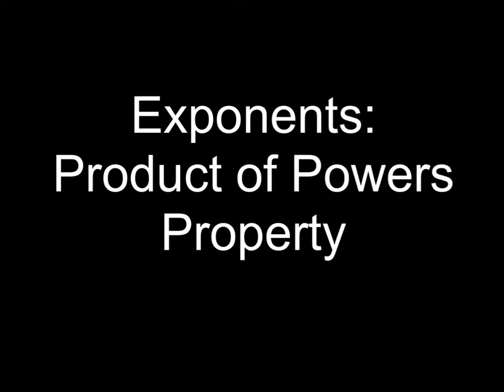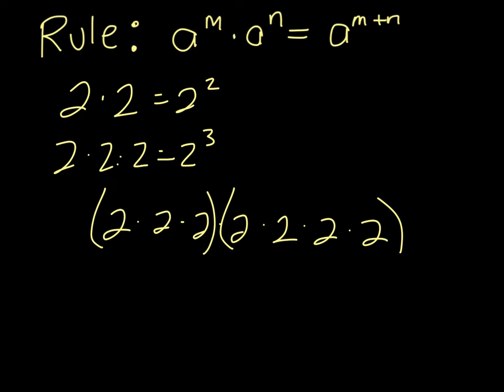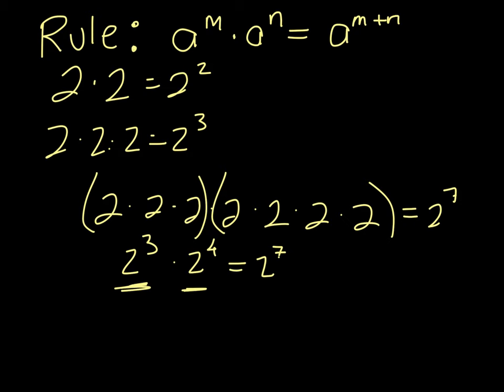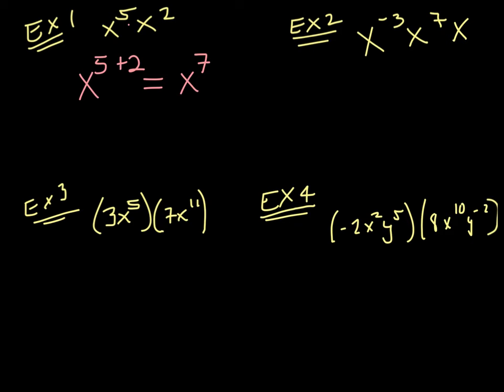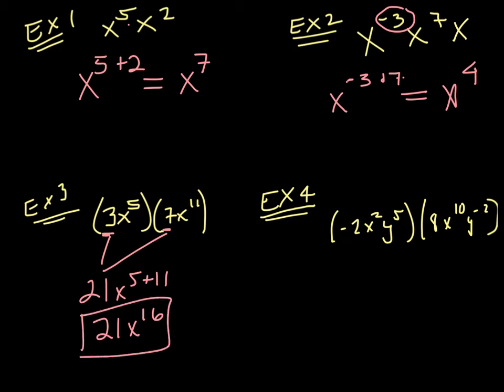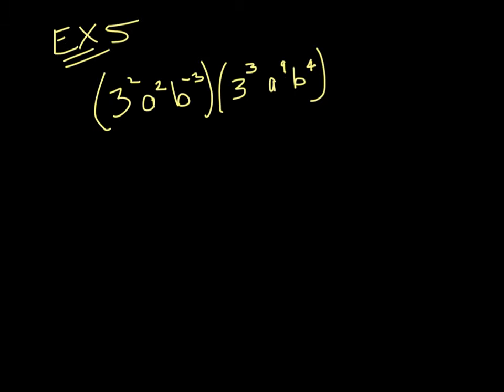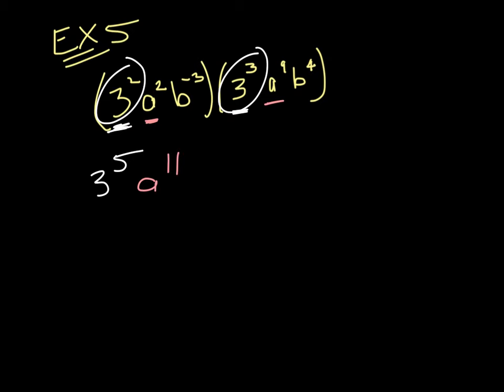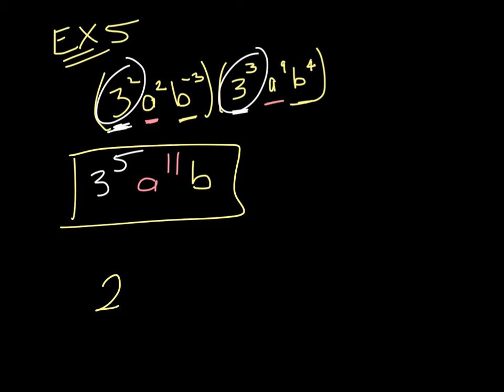Exponents: Product Of Powers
A few examples and explanation of the Product of Powers Property License certificate #2227917